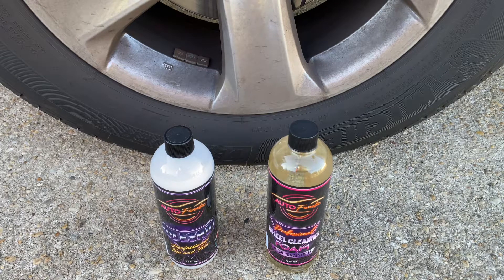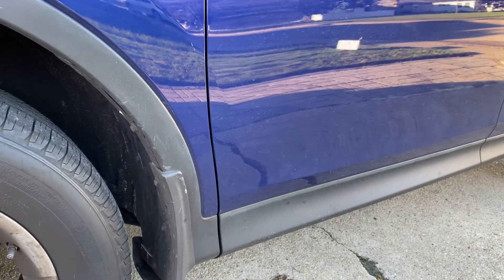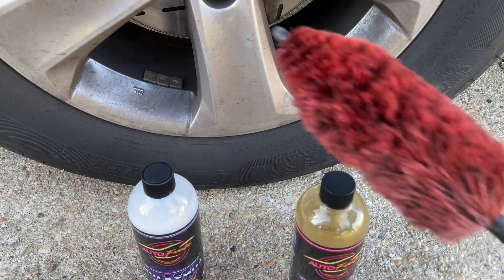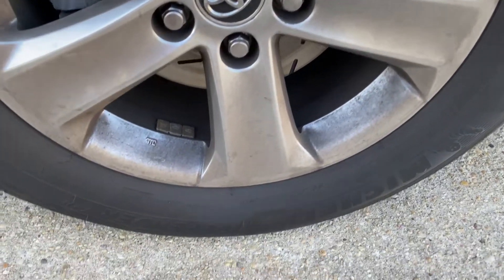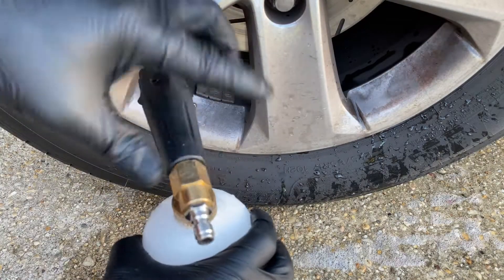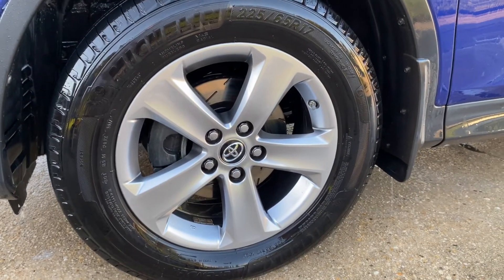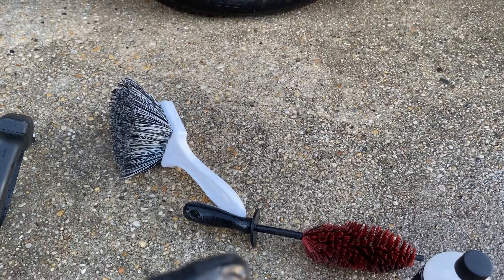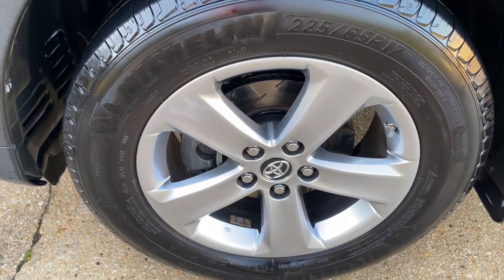Best Wheel Cleaner 2020 - Auto Fanatic Wheel Cleaning Foam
Auto Fanatic Wheel & Tire Cleaning Foam
EZ Detail Speed Master Brush
Boars Hair Wheel Brush

Transcript:
Today i'm showing you a new product which is not new but new to me. it's relatively new in the industry. being a detailer for over 20 years,  i hate cleaning wheels and this stuff is supposed to be absolutely amazing. it's from a company called auto fanatic. I found it from the auto fanatic youtube channel and i'm just being turned on to this channel which is absolutely amazing. This gentleman does some really great cars i left a couple comments
on the channel love the work he does.  He works on ferraris all kinds of super high-end cars. absolutely amazing amazing quality.  but forget about the price of the cars, the work that is done is second to none. being a stickler for detail myself one of the things i'm kind of a perfectionist. and when i work on cars even though this is a daily driver however this actually
has two coats of c quartz on it.  why would i put two coats of c-quartz on this car you ask yourself? I hate going out in the winter in the cold and having to wash and wax cars when it's 40 or 50 degrees out, or 30 and snowing. sothis car actually has two coats of c
quartz on it it's got solution finish on the trim everything is actually coated.  i gotta redo that.  i  do that once a year and i don't like putting any kind of other petroleum or silicone or any kind of sealants on it. I just use the solution finish which is black. it's like the deepest black i've ever seen. and then i just redo that after washing it. i actually have ebc performance brakes.  as you can see they're green inside. they're so dirty you cannot see them. right there you can see green but other than that they're so dark and dirty. I left it for a month because i really wanted to try this product. i've been using sonax wheel cleaner which is awesome but it smells horrible. You just you don't want to get that on your face or glasses or anywhere near your mucous membranes. you know you don't want to breathe it in. just wickedly horrible this stuff you're supposed to actually put inside a foam sprayer. spray it on with the power washer let it do its thing and then just wash it off. now typically i spray the sonax on let it turn purple. so typically what i do is I actually use my speedmaster junior. this guy right here and what i do is i spray the whole thing and coat it really well with the sonax and then i go in and get the barrels of the wheels.  and then i use this to get the face of the wheels like a boar's head brush kind of thing to do the face. in case you're wondering what this is -
Hole shot professional tire and trim.  so this is basically meant for doing the tires and for doing the plastic the trim. The trim, any kind of black plastic any kind of trim anywhere you want to do that the inside of the wheel wells whatever you want to do which i'm going to do also, but not in this video.  this is just going to be for the rims. i figured if i let ebc green stuff with really strong slotted rotors get in here and get this dirty after a month and a half of not even touching it. if it could take this off this can take anything off. let me tell you this stuff
is wicked hard to get off yeah especially if you leave it on for like a year. like some people do.
but again this is this is really uh this is baked on there for about a month and a half Or  two months. and if this stuff can get it off, i will be thoroughly impressed. I have a power washer and a small sprayer like this with for the power washer and what you do is pull the front out
here pull the nozzle out pull the tip and. after you get the tip I have a bottle that goes in this is the bottle that i use what you do is you basically just fill a couple ounces of the cleaner from auto fanatic.  and let's see foam cannon instructions fill foam cannon reservoir with clean water.